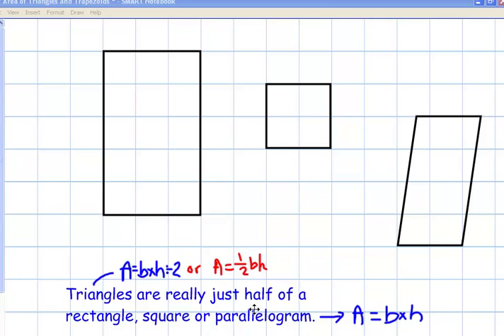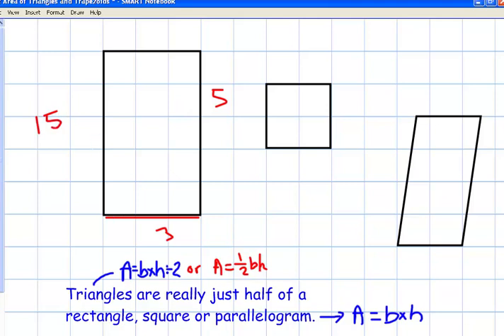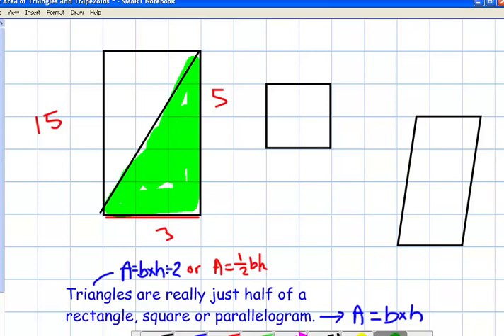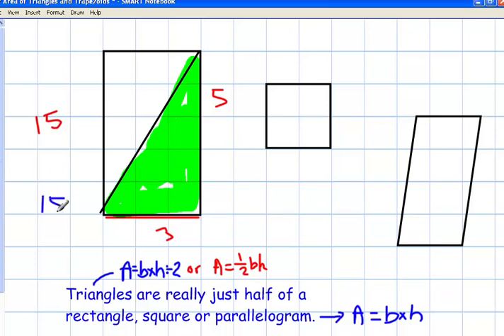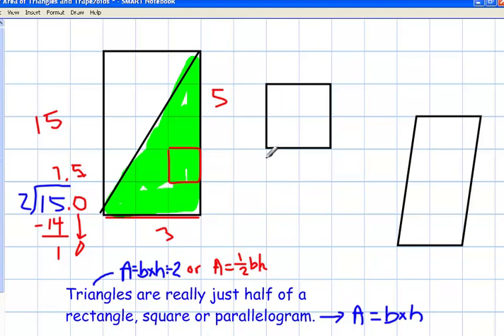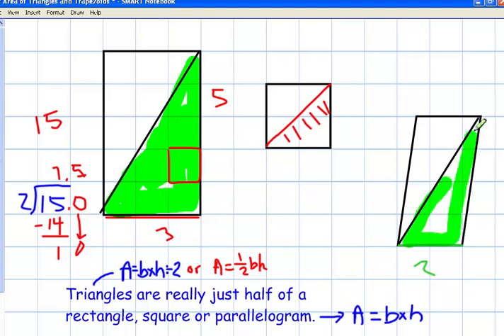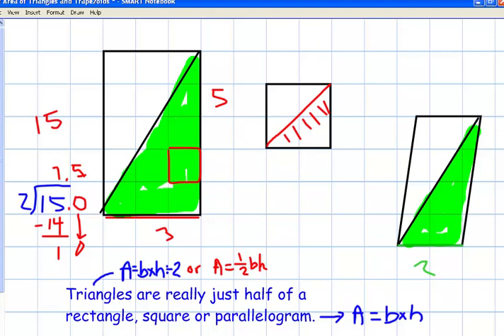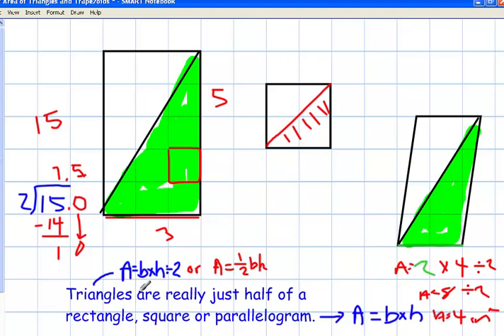Area of Triangles 10.2 Go Math Why is the formula A= 1/2bh?